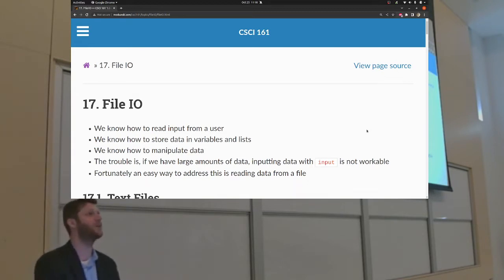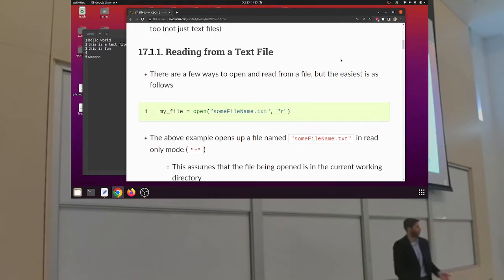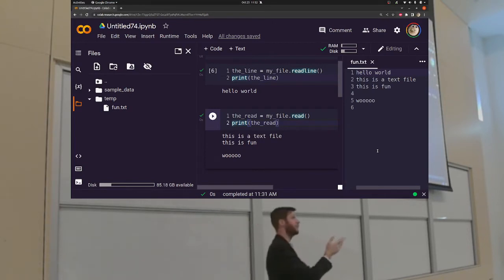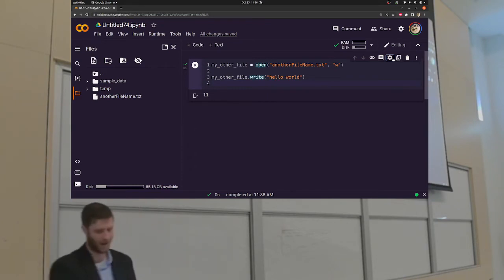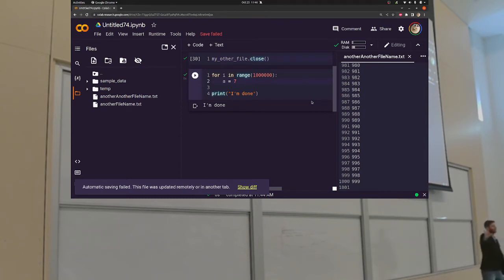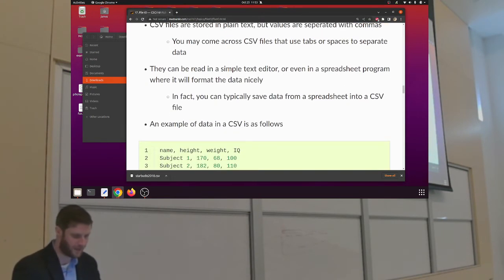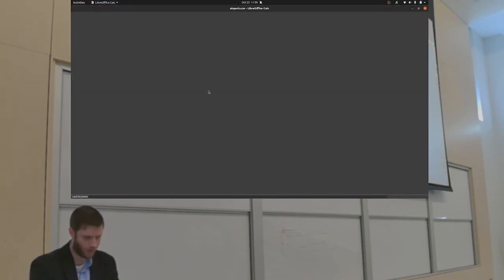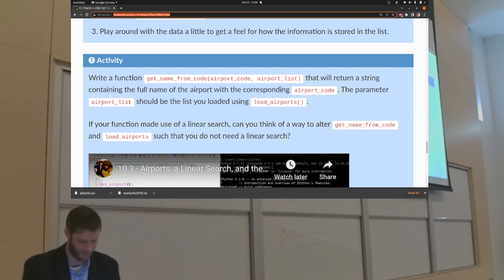CSCI 161 --- October 25, 2022